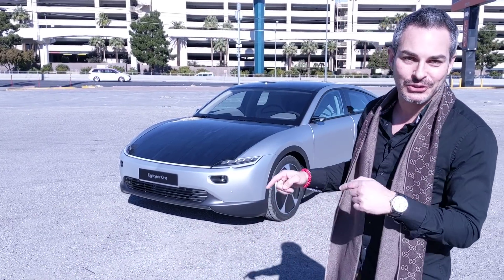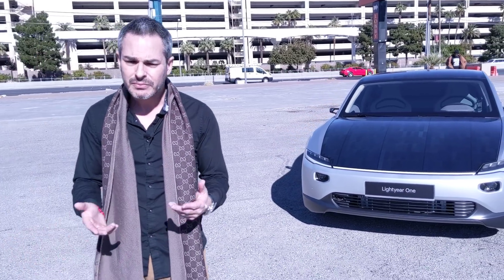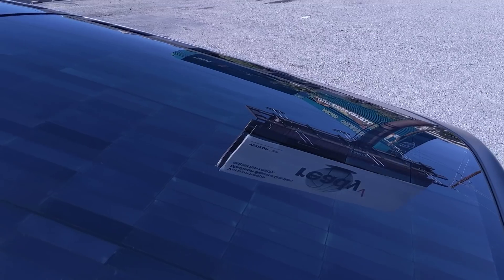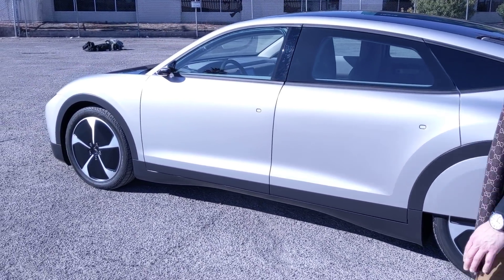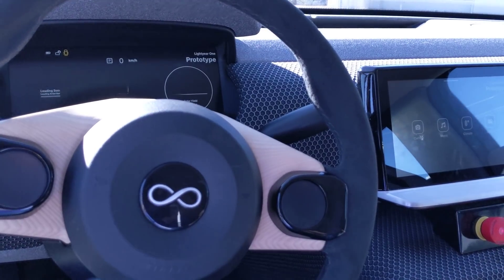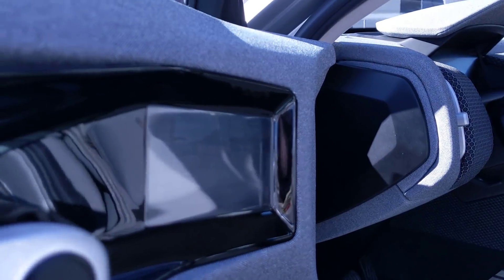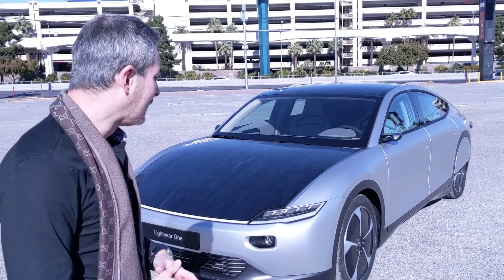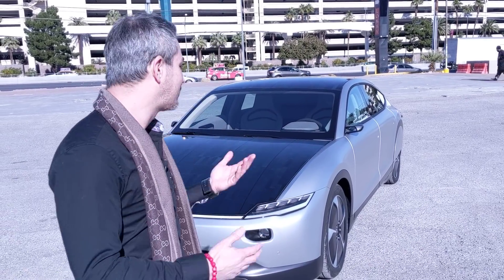This Solar EV Has a 400+ Mile Range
Meet the Lightyear One solar powered electric car that can drive over 400 miles on one charge which includes the energy gathered from its solar panels. I was able to check it out in person in Las Vegas during the CES this week.